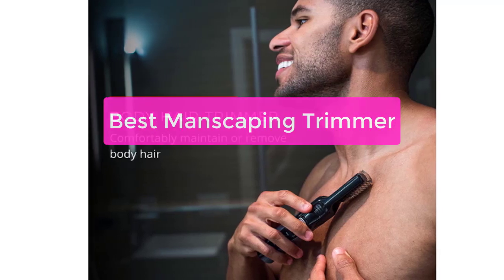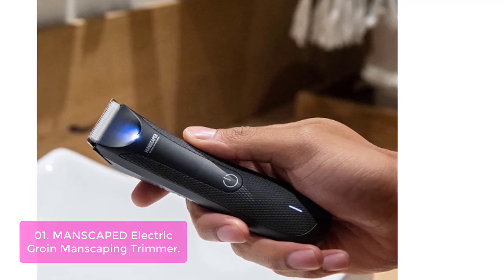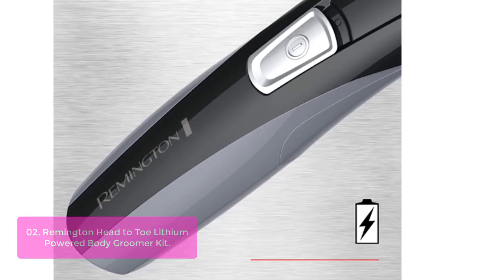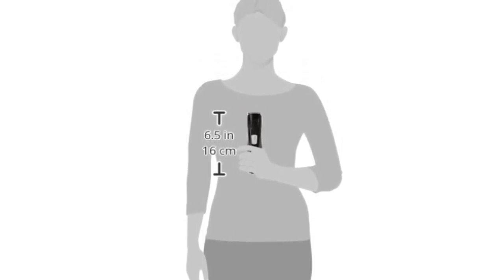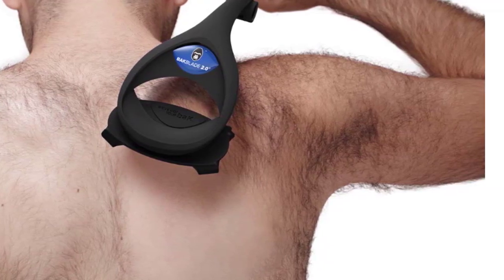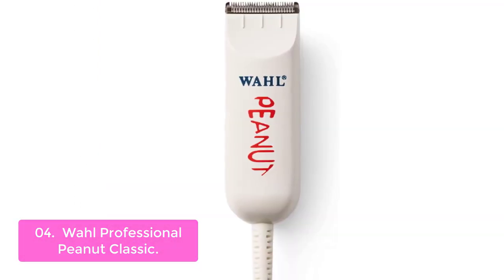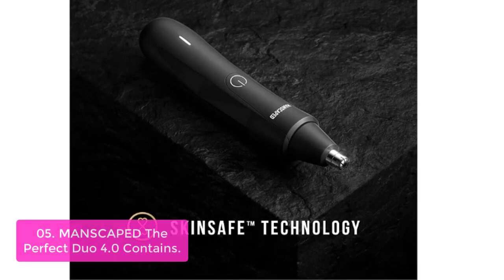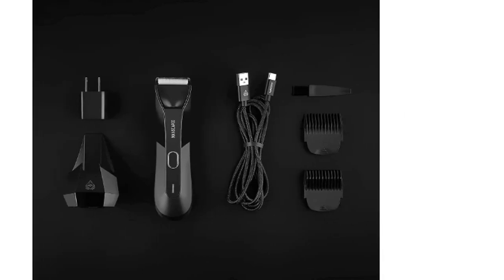TOP 5: Best Manscaping Trimmers 2023 | Best Body Groomer Trimmer for Men Reviews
In this video, we have listed the top 5 Best Manscaping Trimmer on Amazon Reviews and buying Guide 2023

1. MANSCAPED Electric Groin Hair Trimmer, The Lawn Mower 3.0, Replaceable Ceramic Blade Heads
2. Remington PG525D Head to Toe Advanced Rechargeable Powered Body Groomer Kit
3. baKblade 2.0 PLUS - Back Shaver for Men (DIY), Ergonomic Handle, Shave Wet or Dry
4. WAHL Professional - Classic White Peanut - Professional Beard Trimmer and Hair Clipper Kit
5. MANSCAPED The Perfect Duo 4.0 Contains: The Lawn Mower 4.0 Waterproof Electric Trimmer